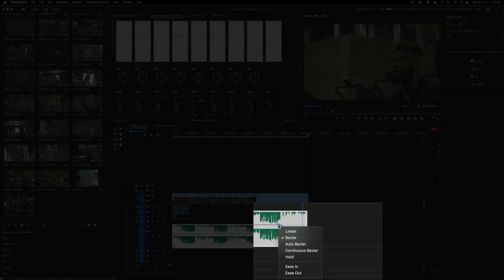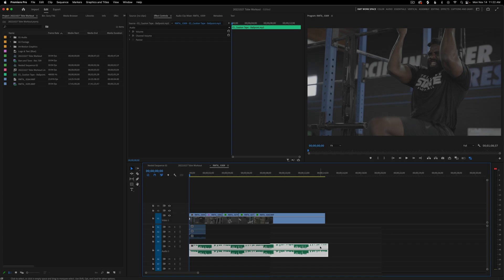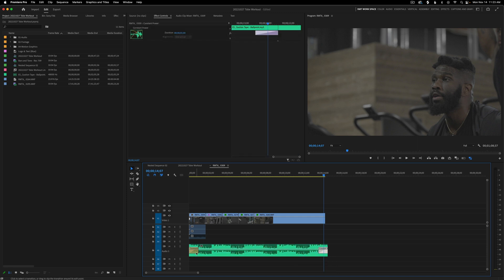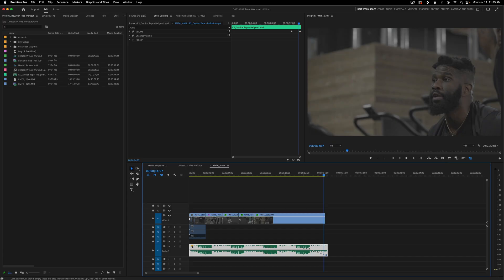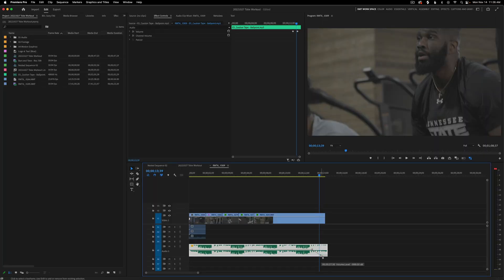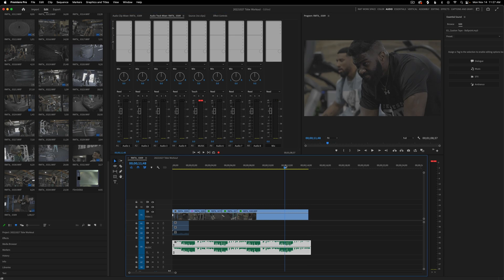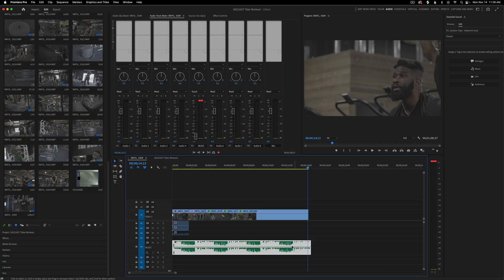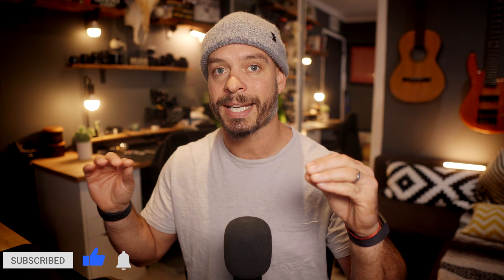How To Fade Audio and Music in Adobe Premiere Pro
In this tutorial, I give you THREE ways to fade audio in Premiere Pro and an additional trick at the end you can apply to multiple effects!

0:00 - Intro
0:44 - Cross Fade / Cross Desolve
3:05 - KeyFrames
4:40 - Click+Shift+Drag Trick
5:26 - Write Audio Fader
7:04 - Bezier Handles for More Control
8:49 - My Secret Trick